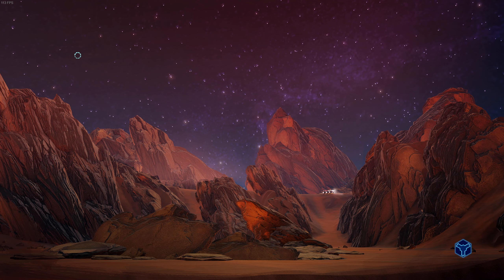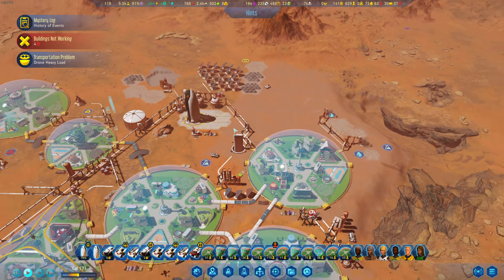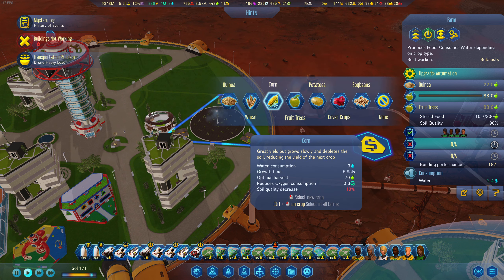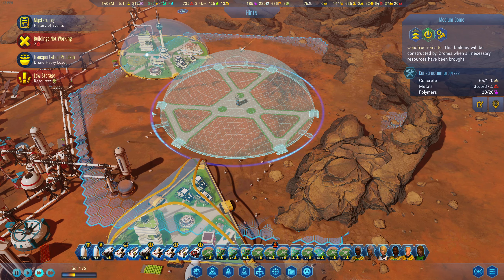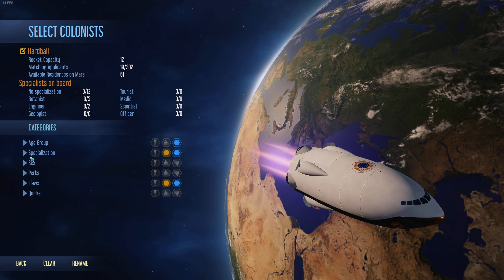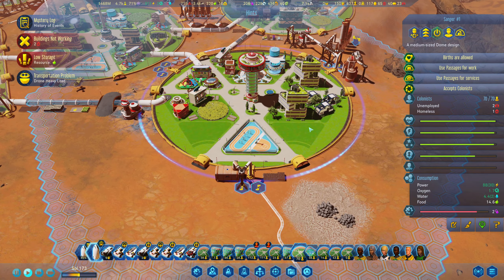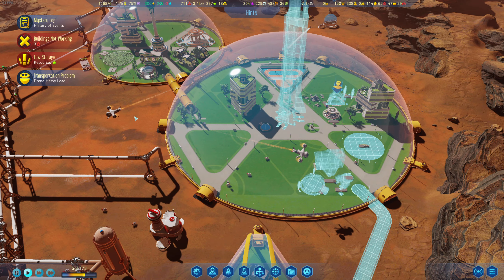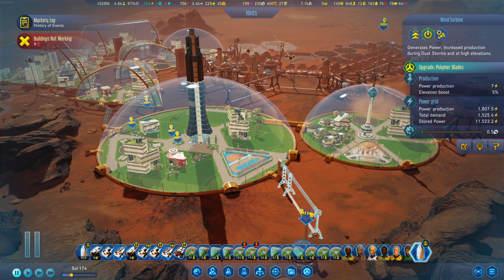Awesomeness on Mars: First Arcology & Retirement Concept - Let's Play Surviving Mars #88 (Gameplay)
We are playing Surviving Mars!

You can find the complete Surviving Mars playlist for this Let's Play that features Youtube videos of commented uncut gameplay

SURVIVING MARS, THE PC GAME
Surviving Mars is a sci-fi city building survival strategy video game about the colonization of Mars. The maps are based on actual photo footage of the red planet made by NASA.

The player is commanding and managing robotic drones and colonists and has to establish a sustainable colony on the red planet. Different economic issues have to be solved and the colonists' needs have to be met for the colony to work. This involves building infrastructure, resource management, research of technologies as well as seeing to the physical and mental needs of the colonists. Disasters can strike the colony. Resources and new colonists can be brought from Earth to Mars. Precious metals can be exported back to Earth and research projects conducted for funds.

The game runs in real time that can be slowed, sped up or halted. Many different storylines (called mysteries) can be chosen.

The video game Surviving Mars was originally developed by Bulgarian studio Haemimont Games (the makers of the Tropico series), later by Abstraction Games. It was published by Paradox Interactive in 2018. The game was favourably received.

SURVIVING MARS, THE MISSION SETUP AND BACKGROUND
In Surviving Mars many choices can be made that determine the difficulty of the colonization of Mars. This ranges from an international Mars mission with the combined resources of Earth to private firms like “SpaceY” to single countries like Russia. A commander profile adds to the challenge: psychologists can support their colonists in case of disasters better than politicians who gather more support from Earth while engineers and researchers have advantages with infrastructure or new technologies. A multitude of mysteries can also be chosen: this ranges from philosophical challenges to artificial intelligence, alien contact or war on Mars. The choices made provide unique advantages, disadvantages and challenges and exciting discoveries on the red planet.

This game is a simulation of a project that humanity has to inevitably accomplish if it survives long enough. If we want to survive as a species there is no way around the red planet. Insofar the game is of high relevance. It raises important questions for all of us.

THIS SURVIVING MARS LET'S PLAY
In this Surviving Mars Let's Play we will experience a full playthrough that also functions as a tutorial, review and walkthrough. We will see lots of uncut gameplay with commentary and play a full Surviving Mars campaign. As I have no prior knowledge of the game (we are playing “blind”) we are exploring Surviving Mars together.
We play with Europe as mission sponsor and the Artificial Intelligence mystery at 280% difficulty.  In the end of this series of game videos I will add a video with my collected thoughts of the Surviving Mars game which will function as a test and review after 100%. Further seasons with different challenges and mysteries might follow.

NEW HERE?
My callsign is Hardball, PlayingHardball. I’ve always loved gaming, particularly games as forms of art and ways of exploring narratives in interactive ways. What I find best about a good video game is that you can create your own unique story. I have been playing video games nearly all my life, on the internet for a few years now. I enjoy a great variety of games but generally lean towards games with a unique and engaging story (like Mass Effect, Disco Elysium, The Witcher, etc), strategy/tactical games (like XCOM, Panzercorps, Total War, Battlestar Galactica etc), and RPGs and CRPGs (like Baldur's Gate, Pathfinder etc). Of course, I am always looking for great indie games too!